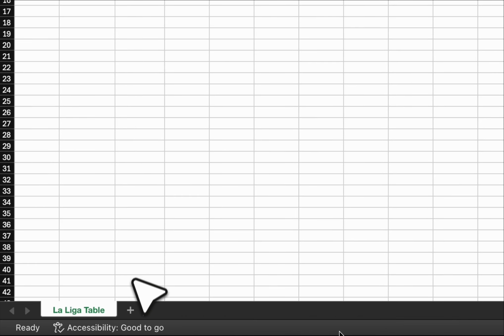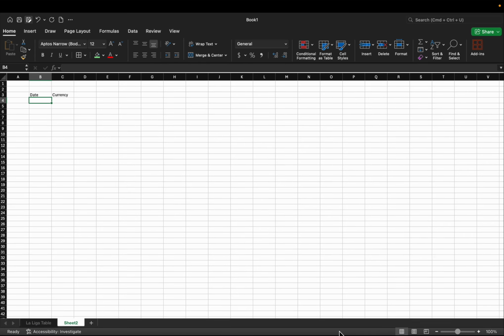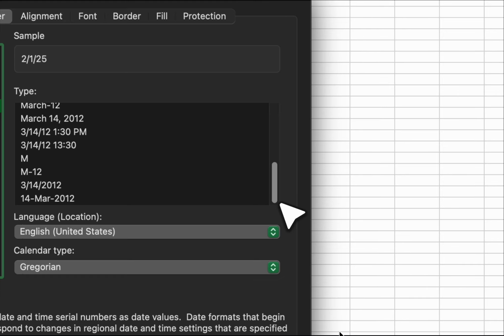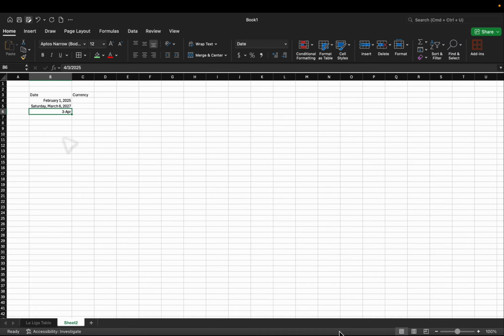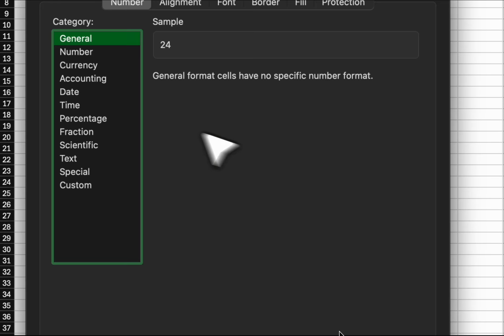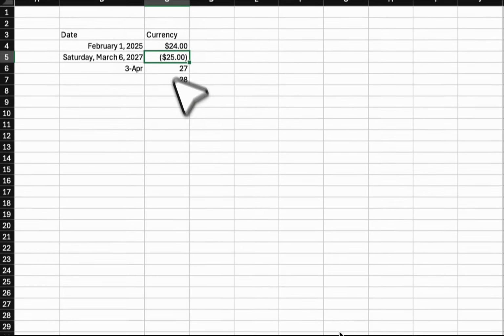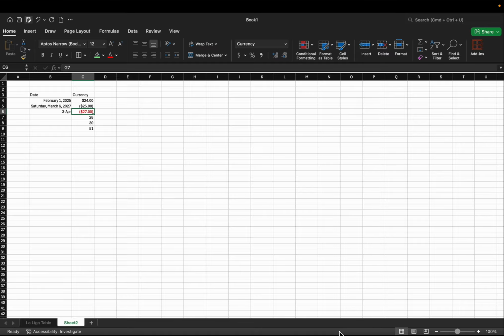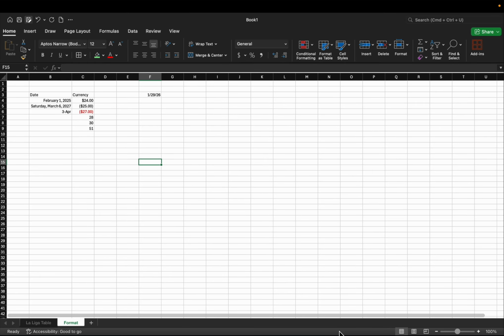How to Change Currency and Date Format in Excel | Format Cells Easily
Learn how to format currency and date cells in Excel step by step.
In this beginner-friendly Excel tutorial, you’ll understand how to change currency symbols, date formats, number styles, and use the Format Cells option correctly.

This video covers:
✔ How to apply currency format in Excel
✔ How to change date format (DD/MM/YYYY, MM/DD/YYYY, etc.)
✔ Difference between currency, accounting, and number format
✔ Common Excel formatting mistakes and how to fix them

This Excel lesson is perfect for students, beginners, office workers, and job seekers who want to improve their Excel skills.

📌 Watch till the end to avoid common Excel formatting errors!